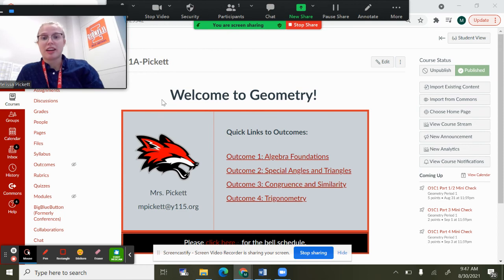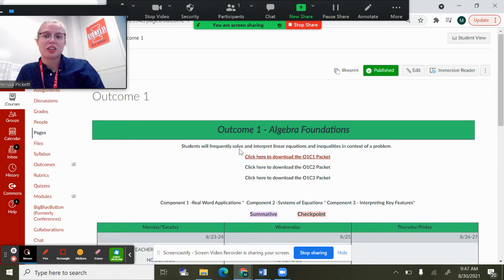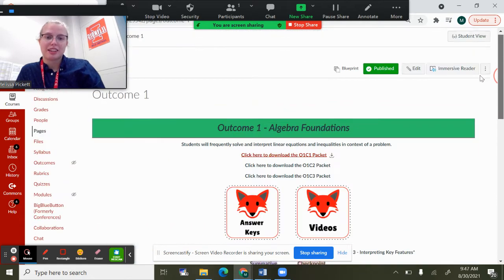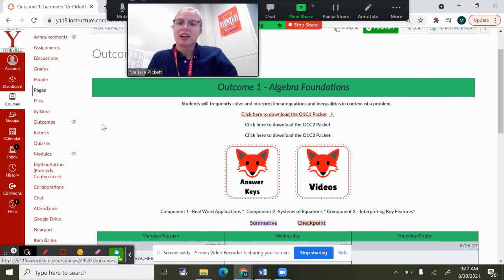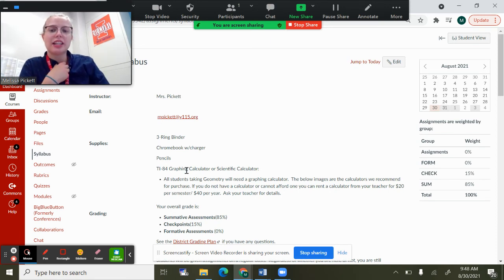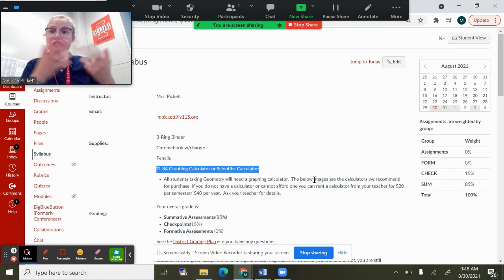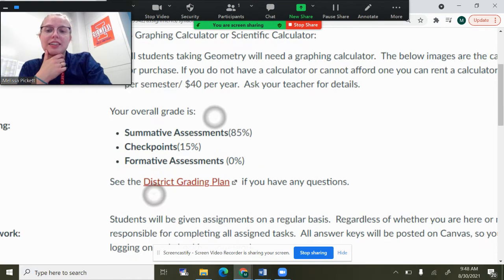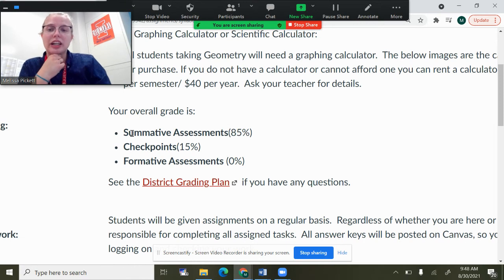Curriculum Night Video 2021-22